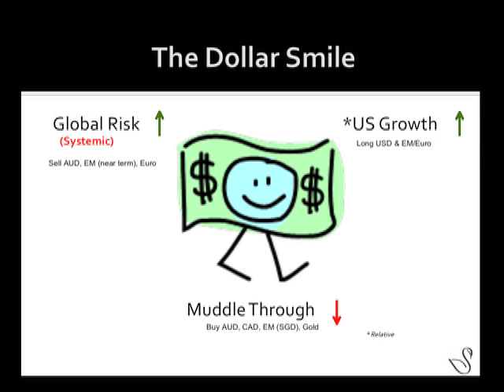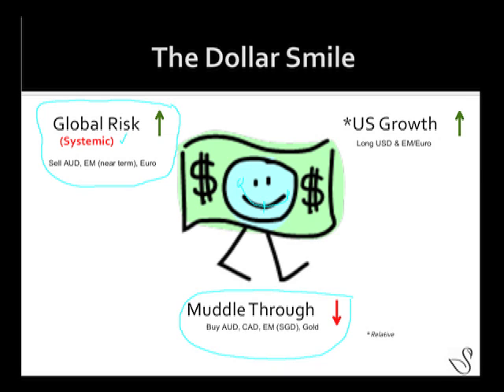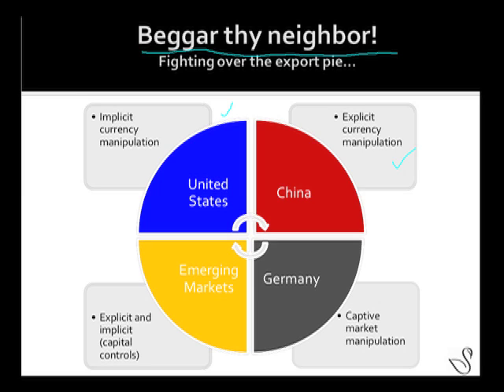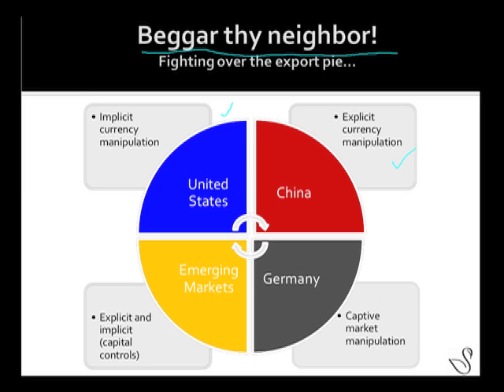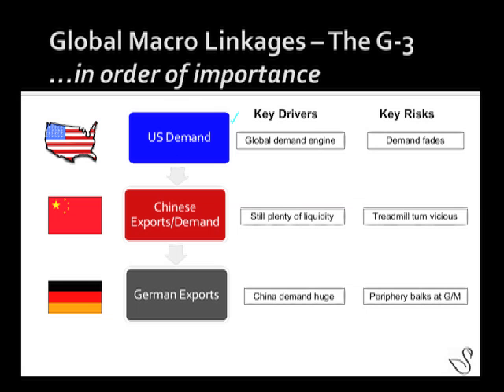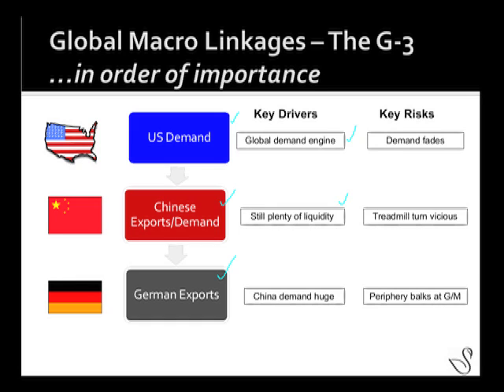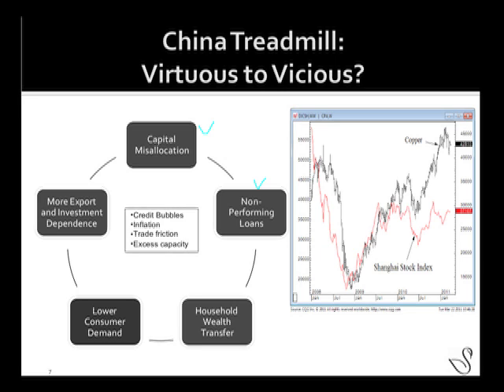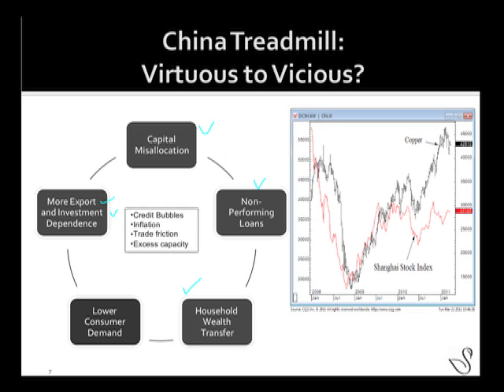Pt1, Jack Crooks: Key Global Macro Themes Driving the Major Currencies and How to Play Them!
Join Jack Crooks as he discusses the implications of global rebalancing, interest rate differentials, and politics on ISE currency pairs.